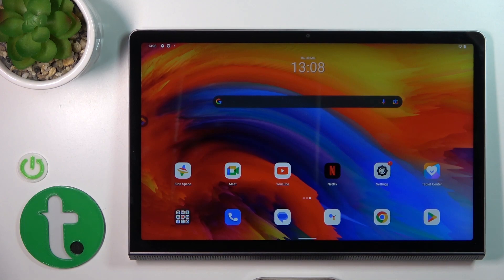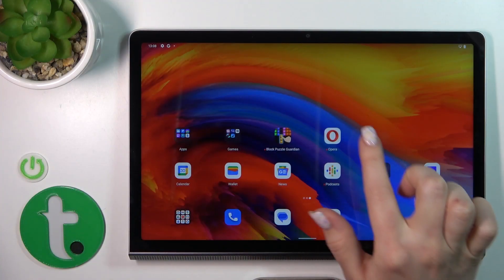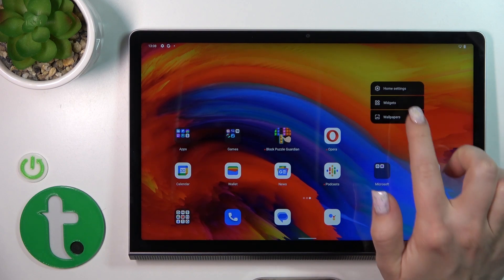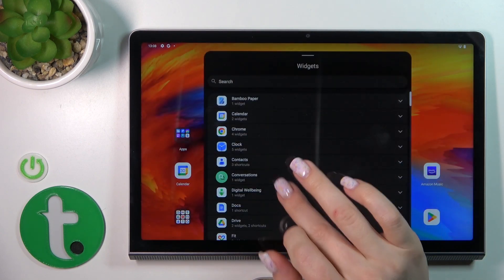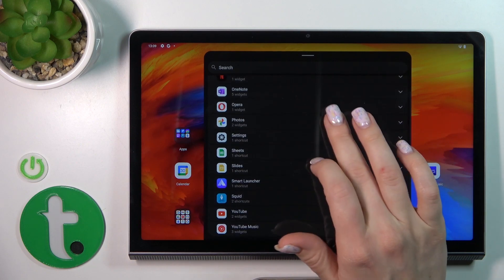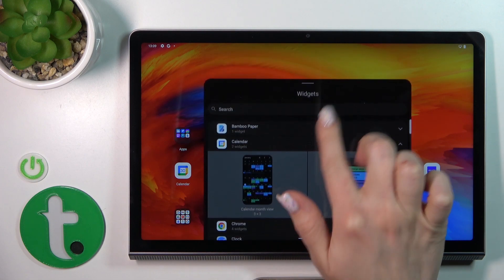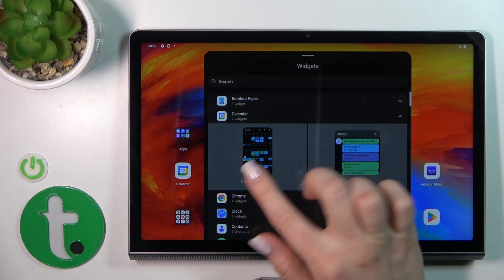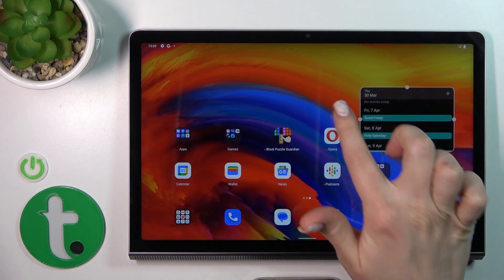How to Manage Home Screen Widgets on a LENOVO Yoga Tab 11 - Adding & Removing Widgets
In this video, we will guide you through the process of adding and removing home screen widgets on your LENOVO Yoga Tab 11 tablet. Widgets are an essential feature of Android tablets that provide quick access to important apps, functions, and information. We will demonstrate how to add and customize widgets to your home screen, including clock widgets, weather widgets, and more. We will also show you how to remove widgets from your home screen and rearrange them according to your preferences. Whether you're new to the LENOVO Yoga Tab 11 or just need a refresher, this video will help you make the most of your tablet's home screen widgets.

How to add a widget to the home screen on a LENOVO Yoga Tab 11? How to delete a widget from a home screen on a LENOVO Yoga Tab 11? How to resize a home screen widget on a LENOVO Yoga Tab 11? How to move the widgets around on a LENOVO Yoga Tab 11? How to rearrange widgets on a LENOVO Yoga Tab 11?